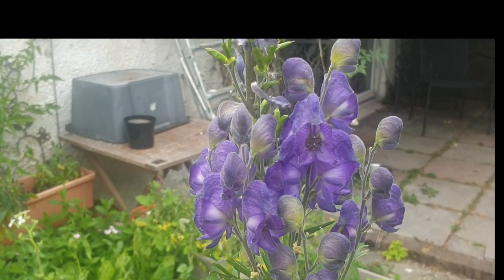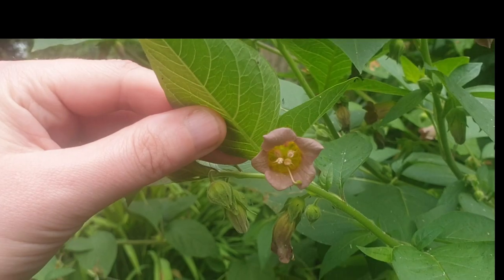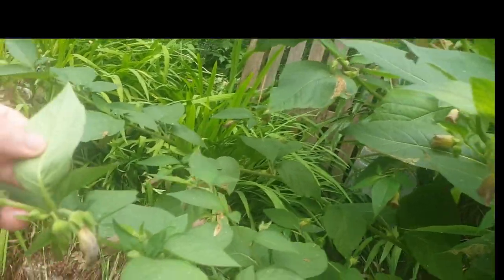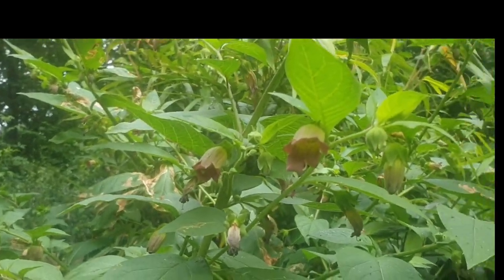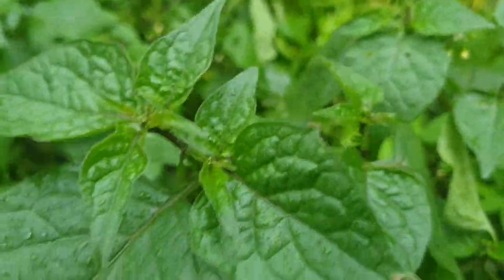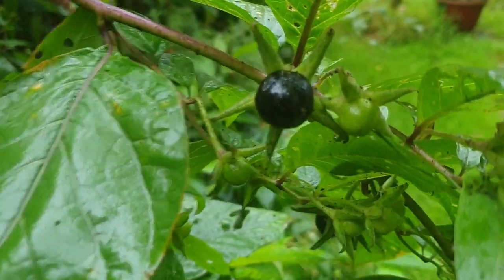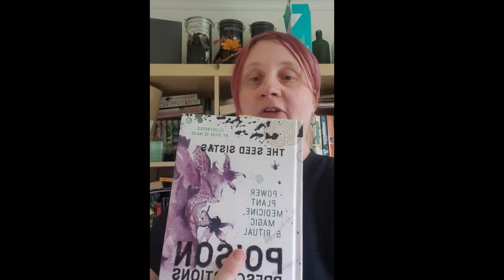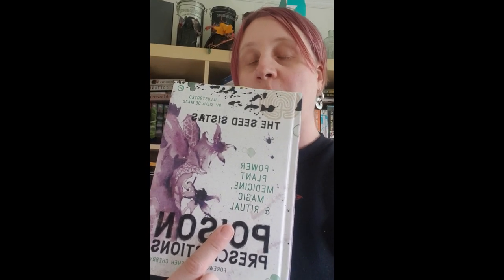Poison plants: Know your nightshades!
In this video, we learn all about the folklore, medicinal and magical uses of our British poison plants